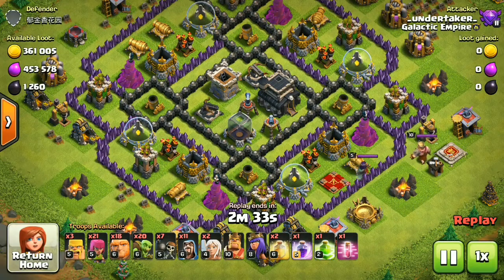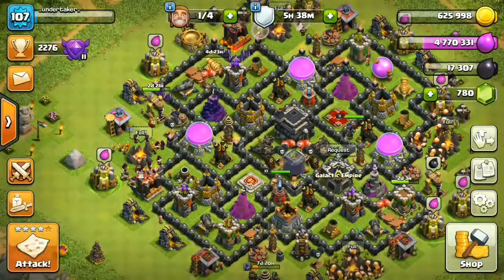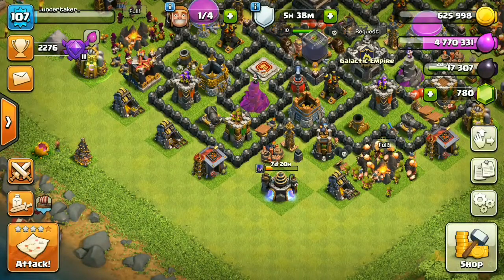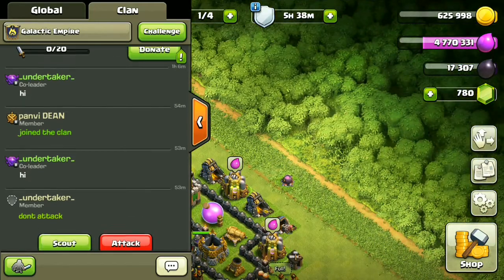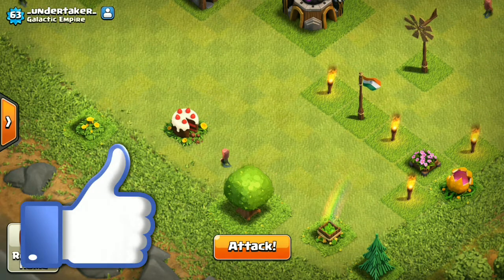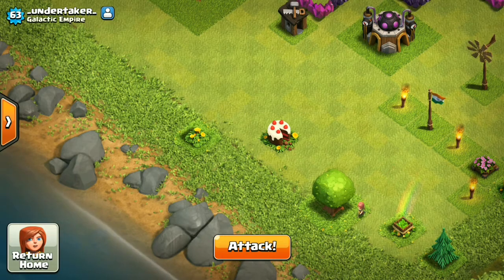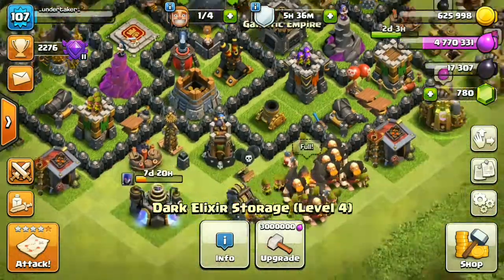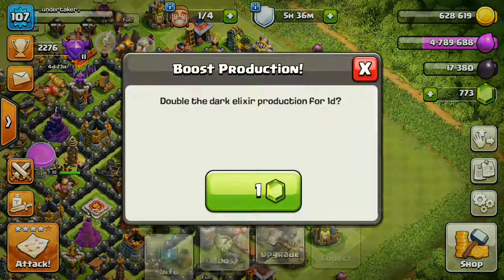How To Find Exactly Where the CAKE Obstacle will spawn | coc 5th anniversary - clash of clans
Hi,
     In this video i will show you a awesome trick to find out where the 5th anniversary cake will spawn on your village. actually i am not sure that it will spawn tgere as i dont have a proof but this has to be true. this is one of the coolest glitches of coc.i hope you enjoyed the video

📌hope you liked the video peace✌

| |subhra| |